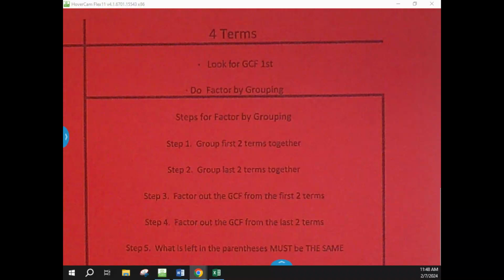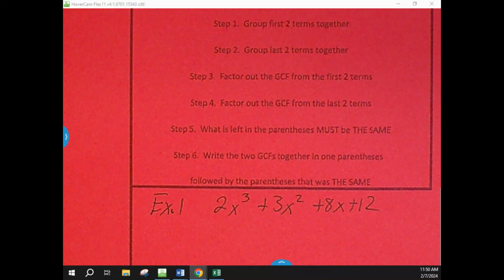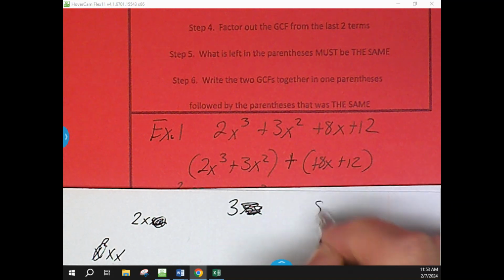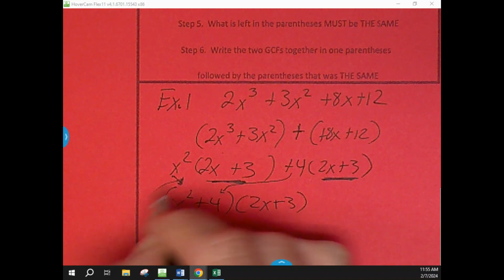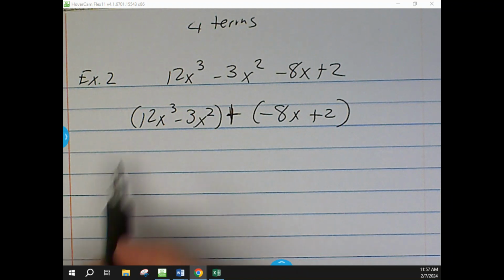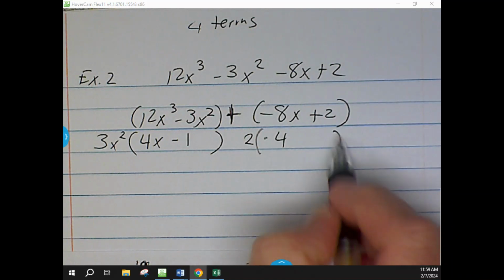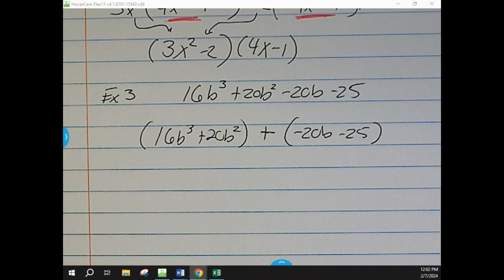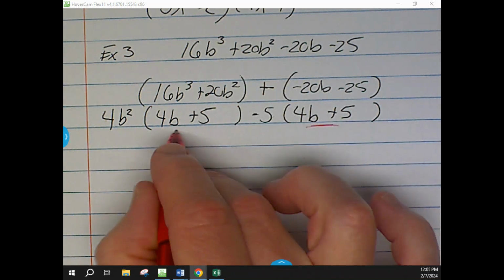#11, Factoring 4 terms by grouping, FEB 7